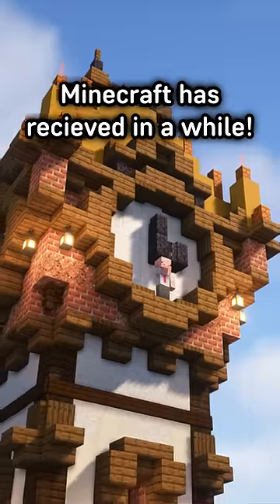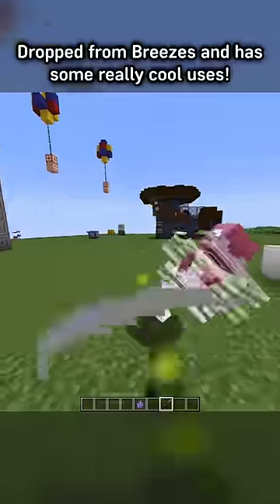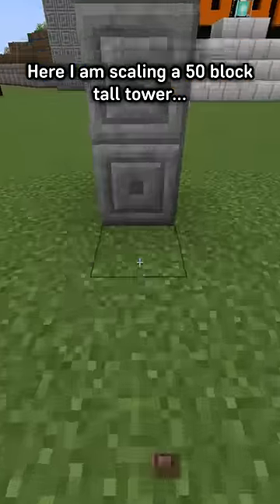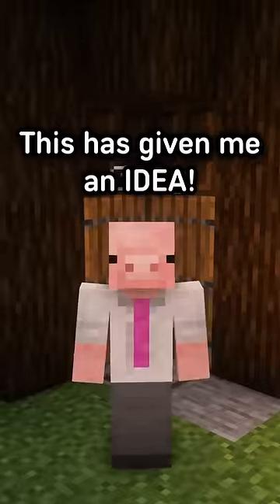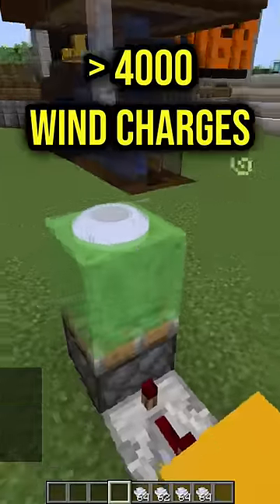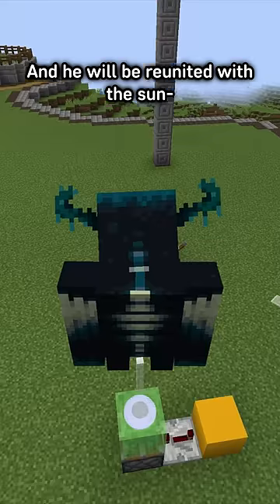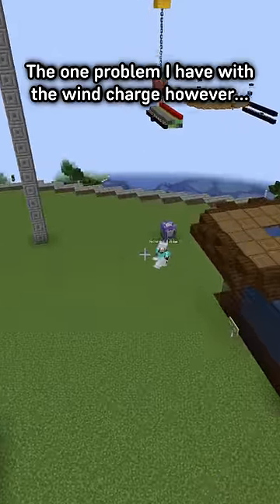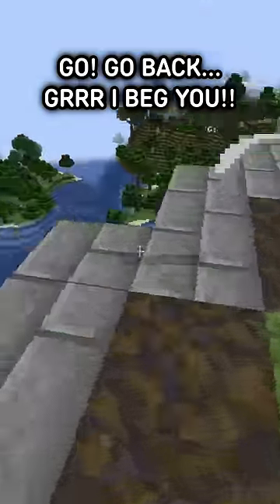Wind Charges go brrrr | Snapshot 24w06a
Snapshot 24w06a